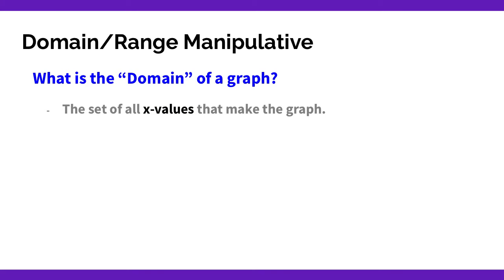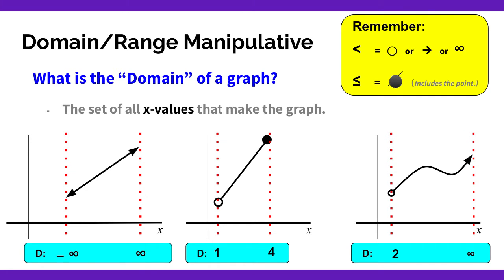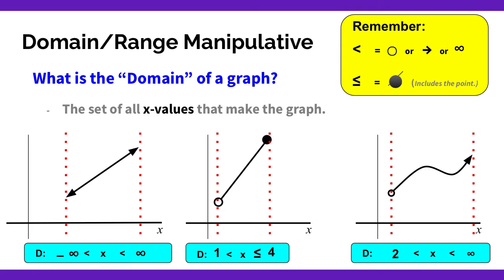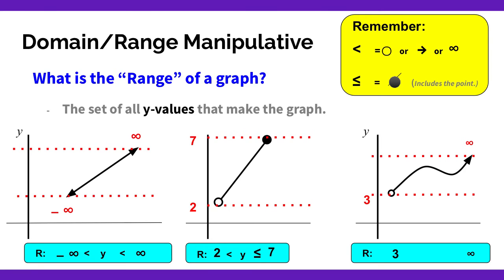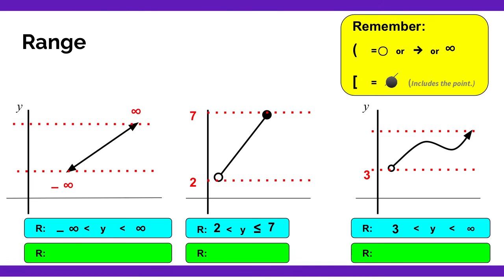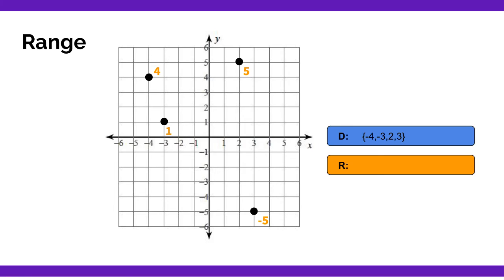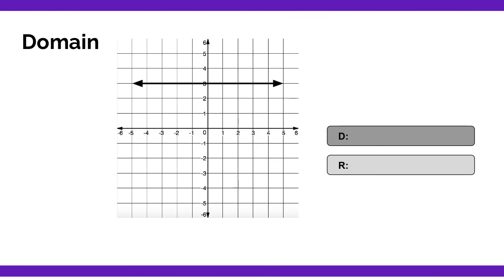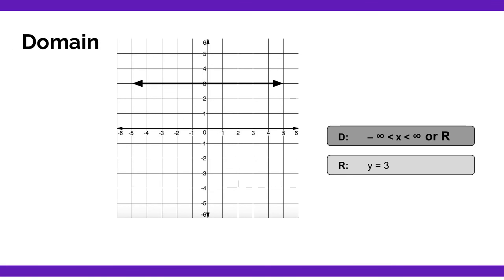Domain and Range